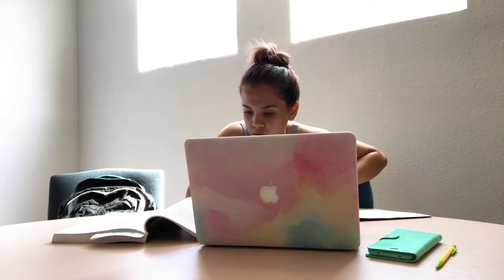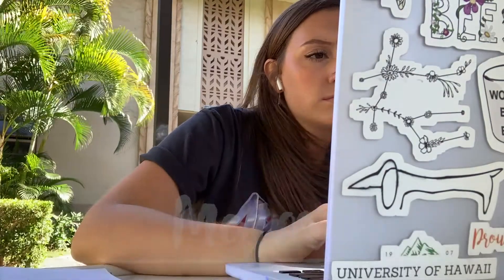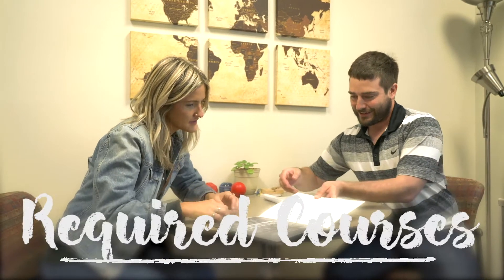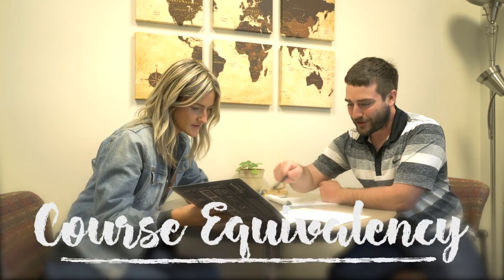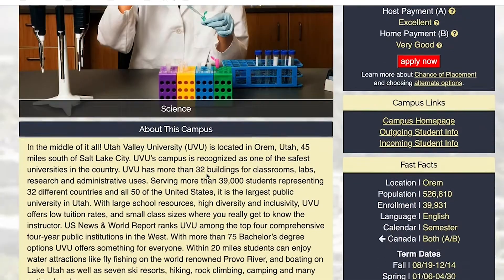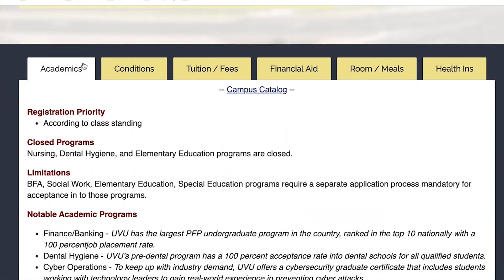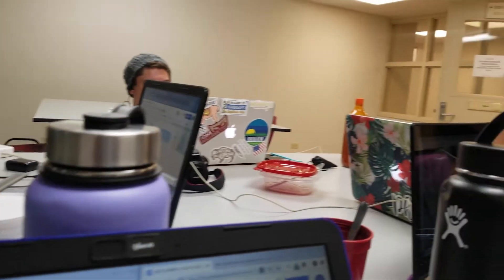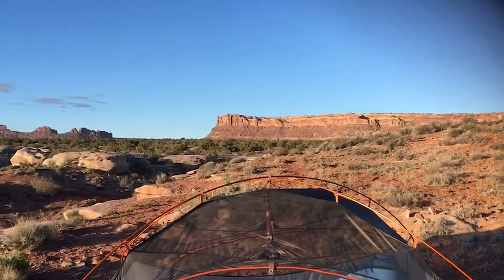Study Abroad Or Study Away - Applying And Choosing The Right Program: Part 2 - Academics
National Student Exchange is an exchange program within the US, Canada, and Puerto Rico. Student can study away for a semester or a year. The program provides a variety of benefits to college students looking to add to their resumé and life experiences.

today to start planning your next adventure!

Academic Benefits
-take classes not available at your school
-study with new professors
-broaden your educational perspectives
-pursue research, field study, and internship opportunities
-investigate graduate schools

Personal Benefits
-experience personal growth and become more independent
-experience different geographic and cultural settings
-gain international and/or intercultural experience
-gain insight into the historical and cultural makeup of different regions

Professional Benefits
-make connections in a new job market
-develop skills (independence and adaptability) and gain experience -that make you more employable
-improve your communications skills with people from different backgrounds
-prepare yourself to live and work in a culturally diverse society